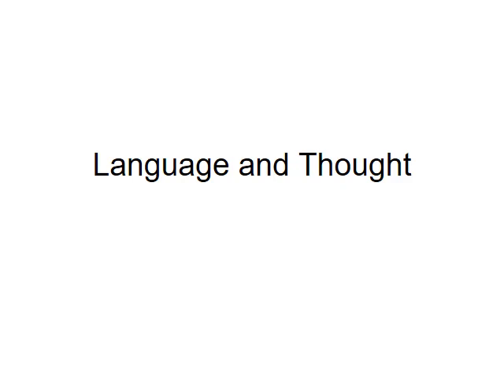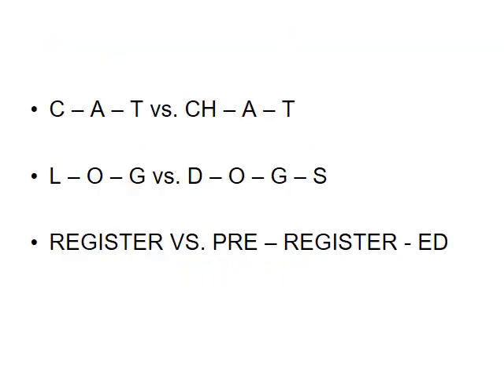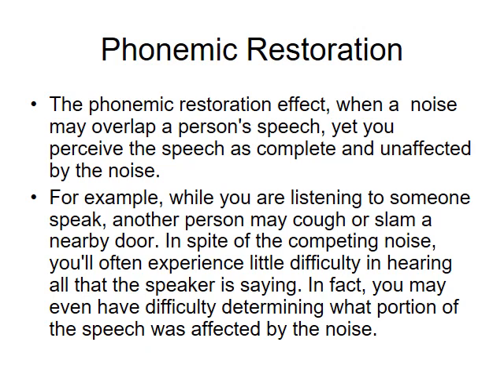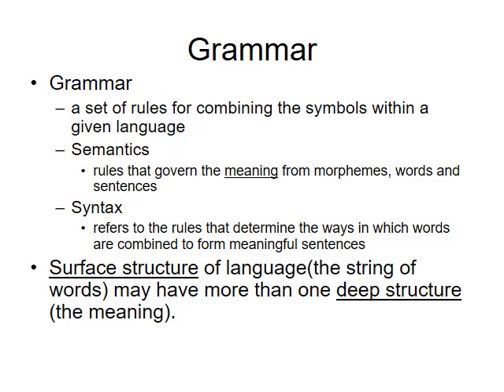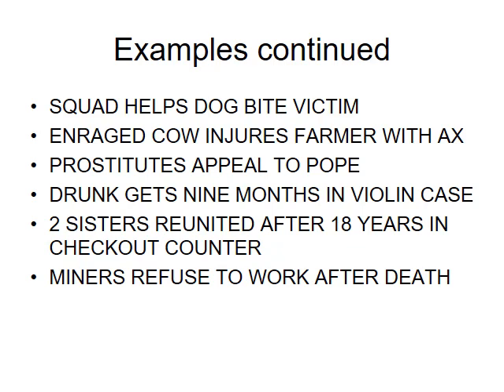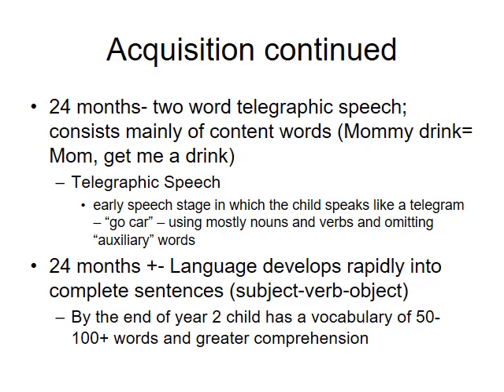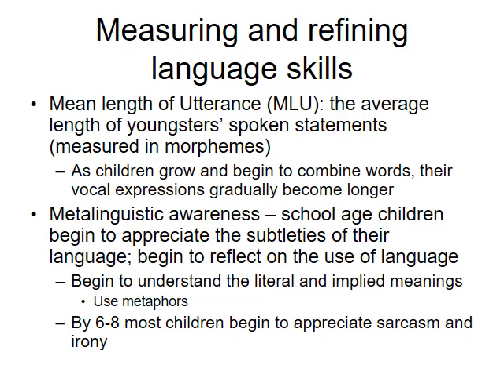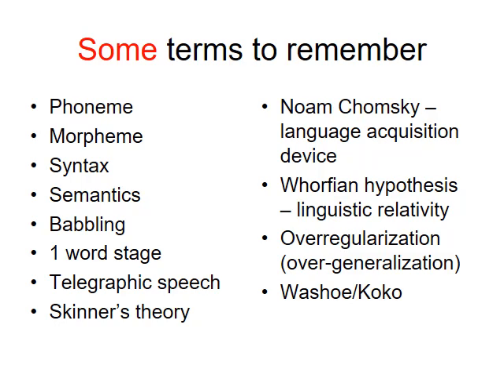Language and Thought Power Point lecture